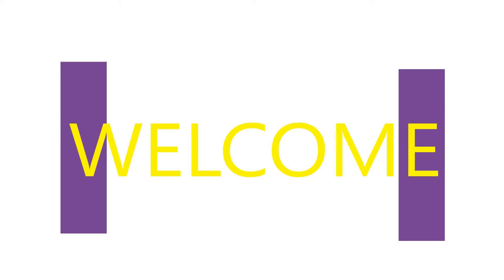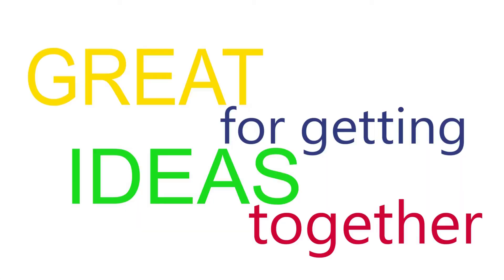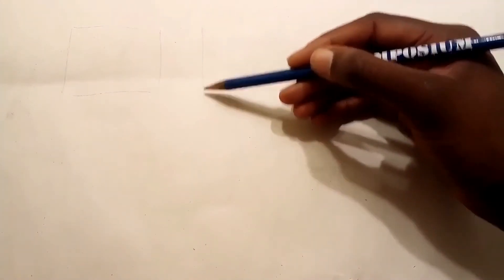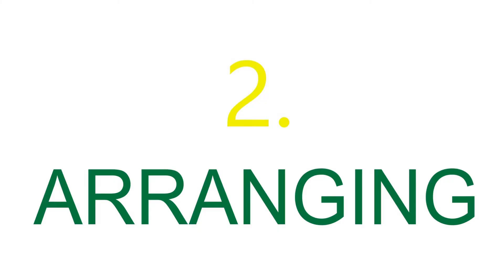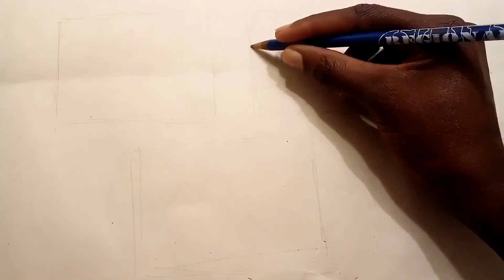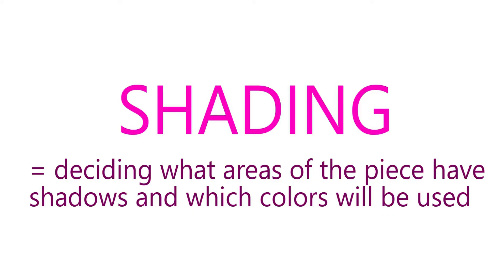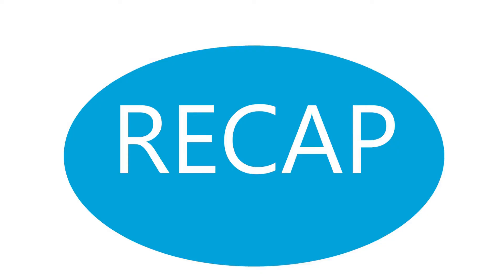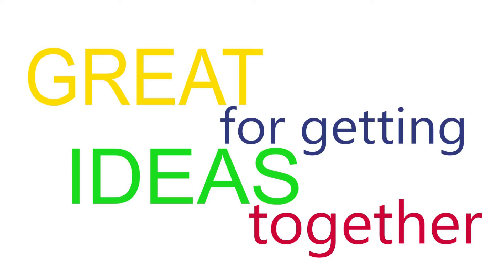Composition Thumbnails | Art Unlock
Such an incredibly helpful tool! Thumbnails are my favorite.

Tag me in your thumbnail pics on IG @_ImAnjulique